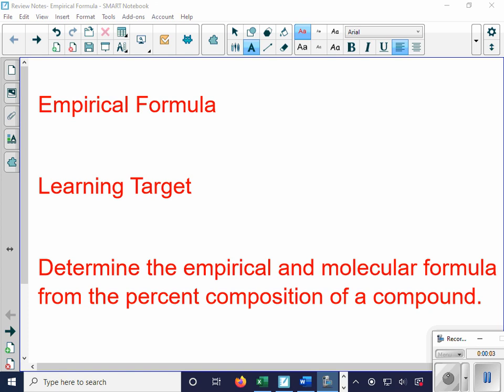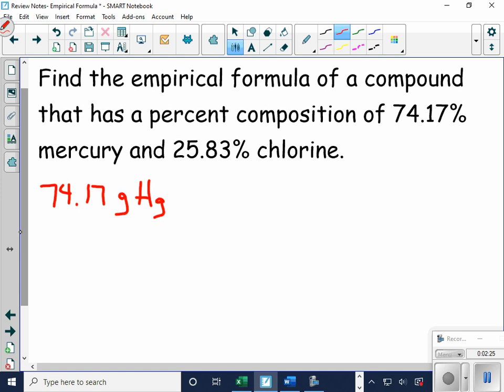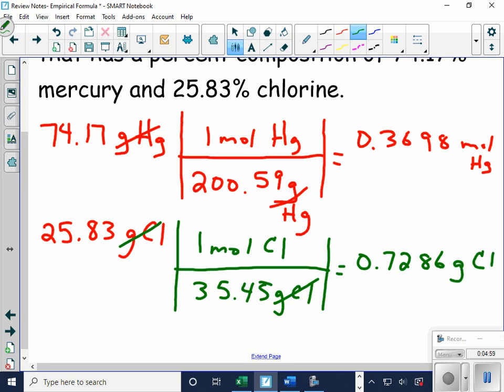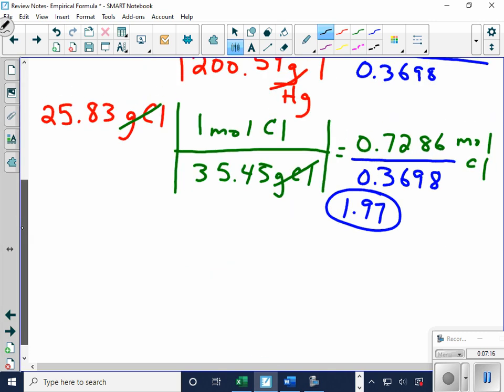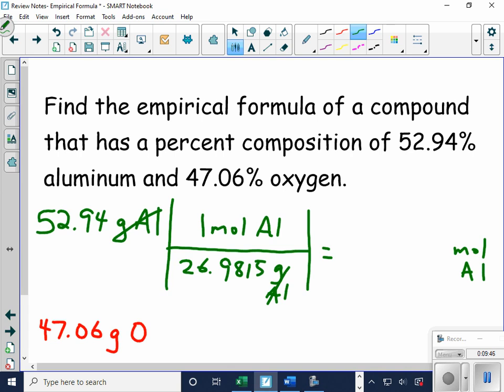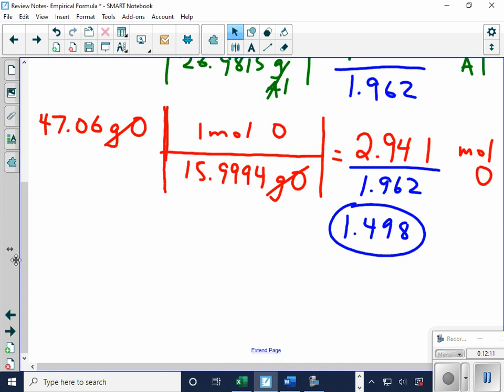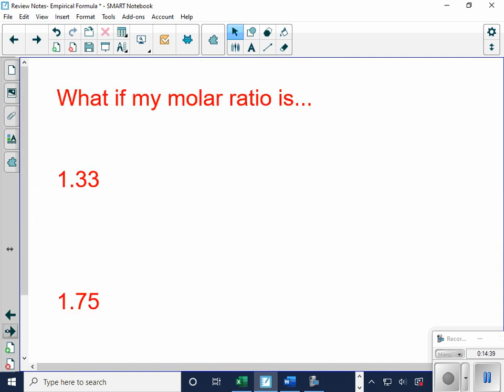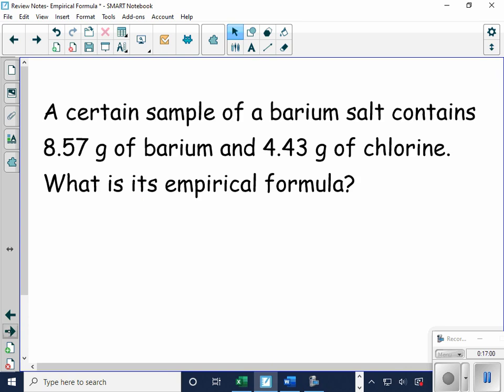Review Notes Empirical Formula 2021